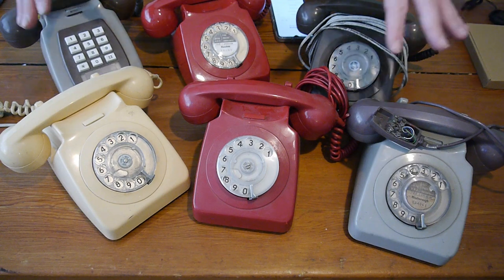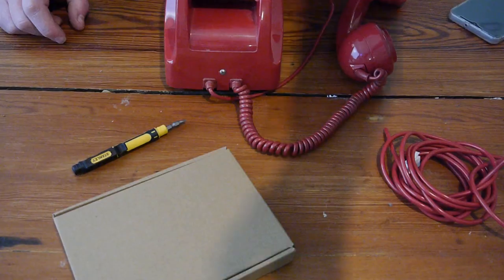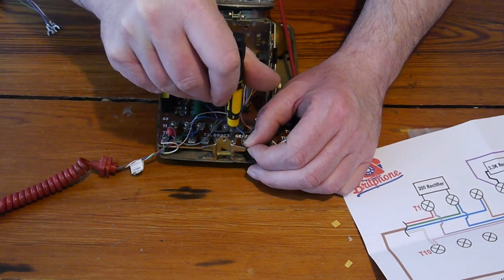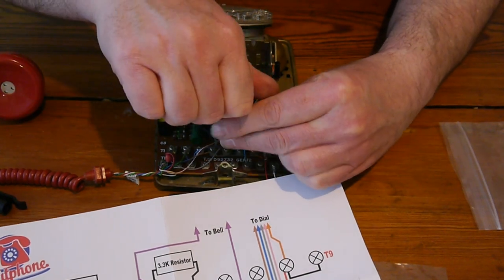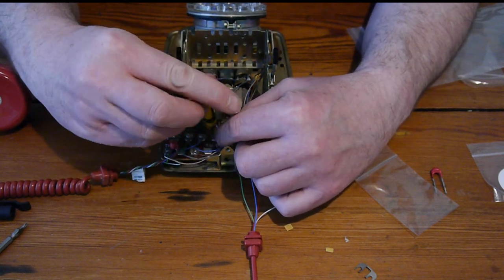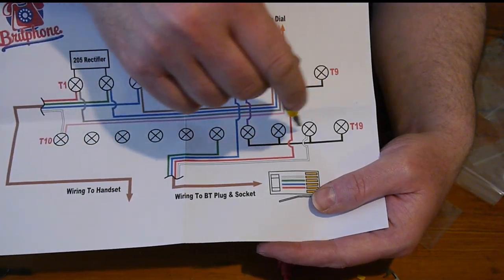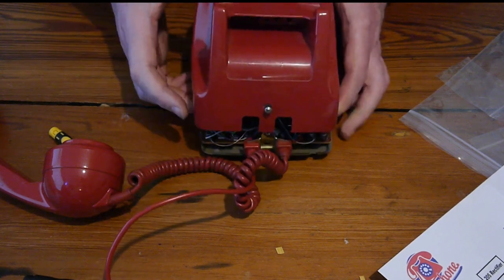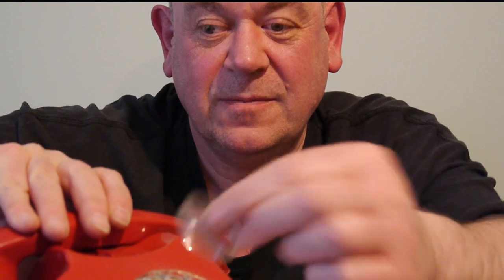How to Convert a Vintage Dial Telephone for use on BT ( Red 1974 GPO 746 )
A couple of weeks ago I bought a Red GPO 746 Dial Telephone (1974) at a Car Boot Sale. This is video of me converting it with a kit I bought from a seller on eBay UK. Link below to the seller.

Did I manage it? Watch and find out!
eBay link to Seller

I'm a full time buyer and reseller of all things vintage and collectible. Lately it's been more electrical and AV. Both working, and bits to repair too, and other various junk stuff too!
After all "One man's junk is another's man's treasure"!
I mostly sell on eBay, but occasionally elsewhere too. I'll have more small fixes coming out soon.